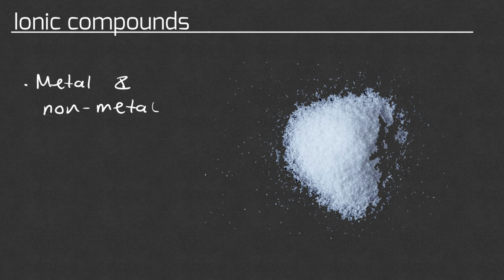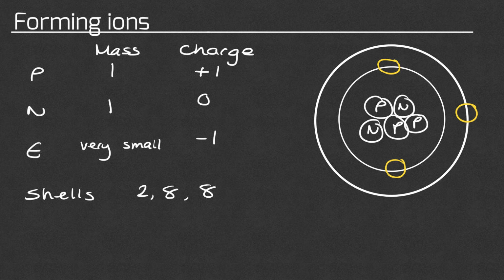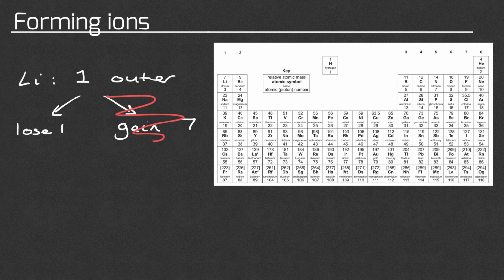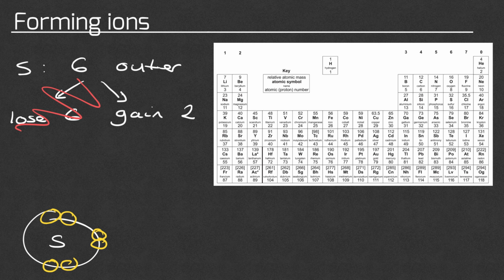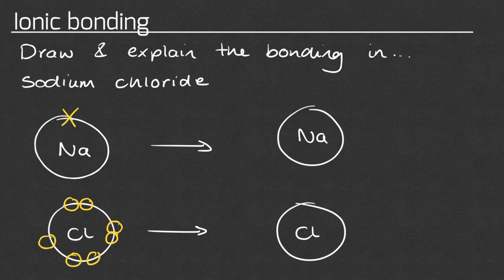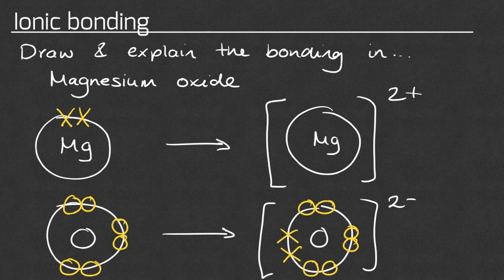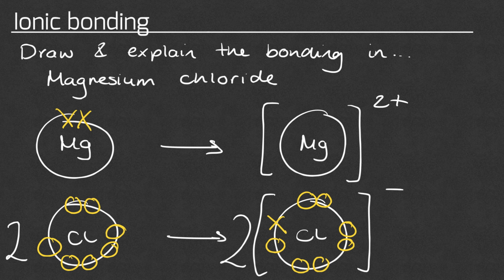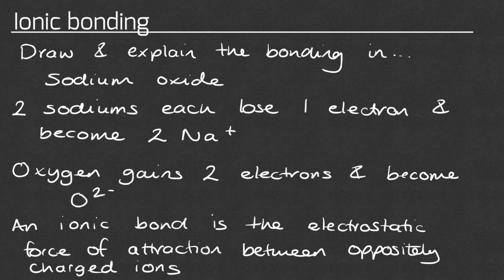Ionic bonding | GCSE Chemistry | 4.2.1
Lesson about ionic bonding from AQA GCSE Chemistry (4.2.1). Covers what ions are and how they are formed, what ionic bonding and the process of ionic bonding with worked examples.

Overview: 00:00
Ionic bonding: 00:22
Forming ions: 02:05
Worked examples: 10:18